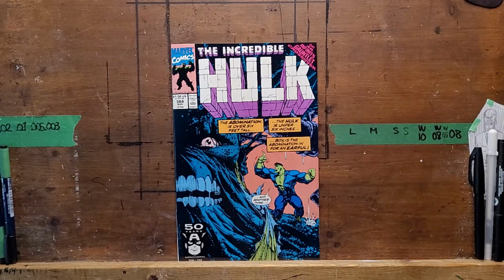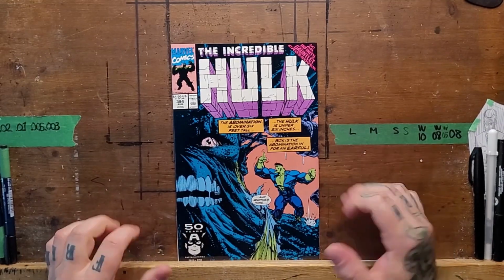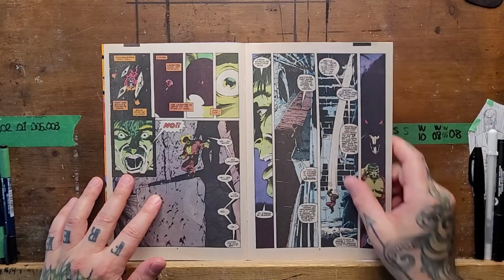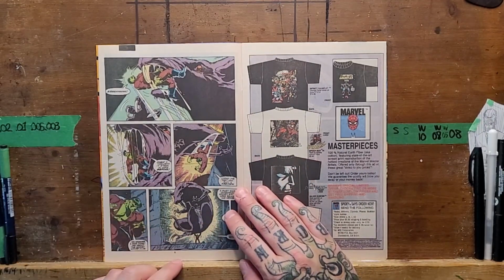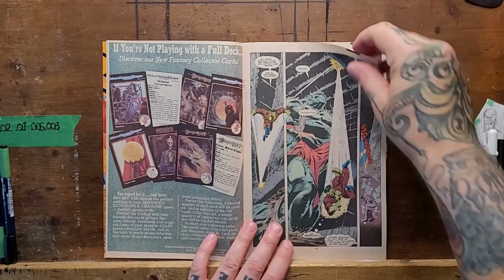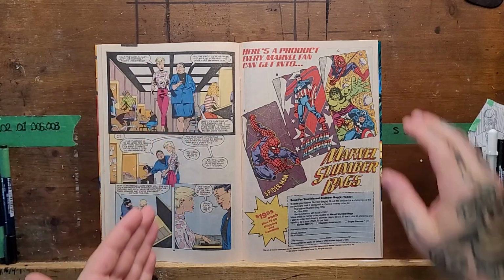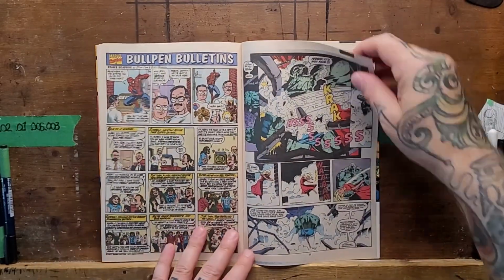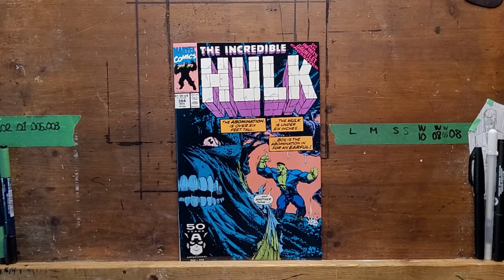BBR11: My first HULK comic!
Dale Keown killing it in the 90s on Hulk 384
Facebook: MAX REX or BIGG BABY
BIGG BABY theme song written and performed by MAX REX
Produced, mixed and mastered by ALAIN LONDERO